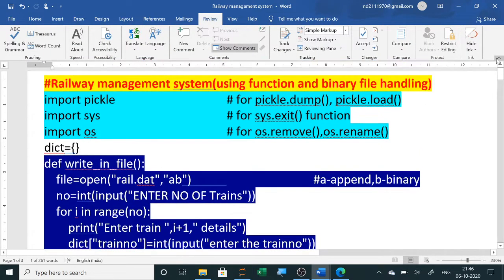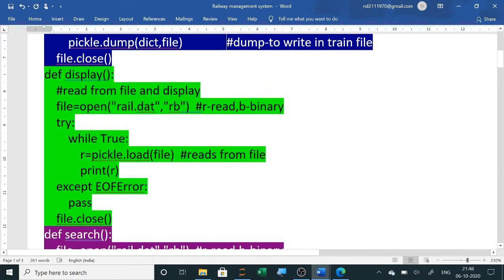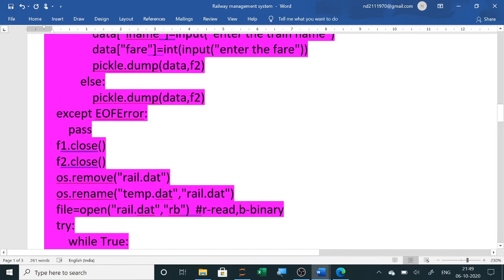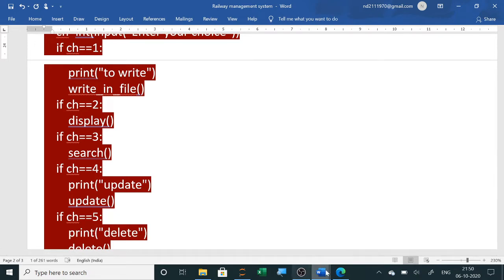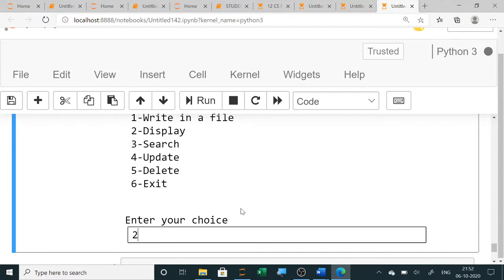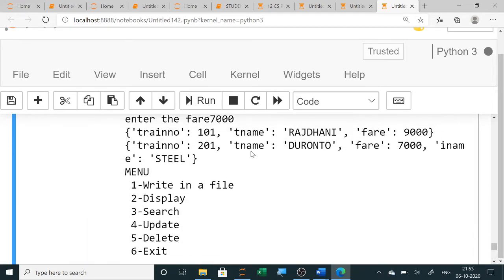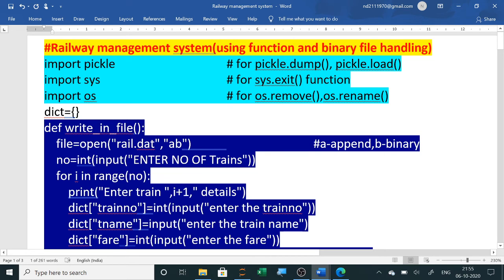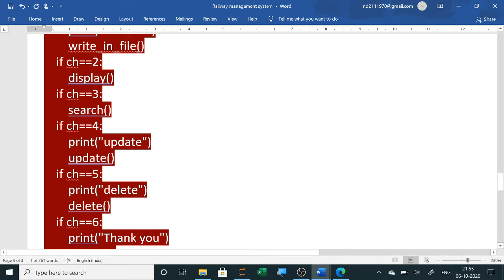RAILWAY/AIRWAYS MANAGEMENT SYSTEM 12 COMPUTER SCIENCE PROJECT BINARY FILE HANDLING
RAILWAY MANAGEMENT SYSTEM 12 COMPUTER SCIENCE PROJECT BINARY FILE HANDLING